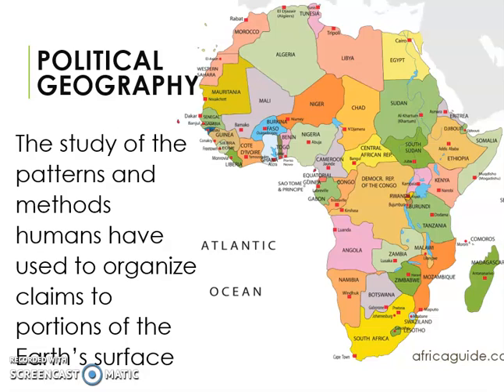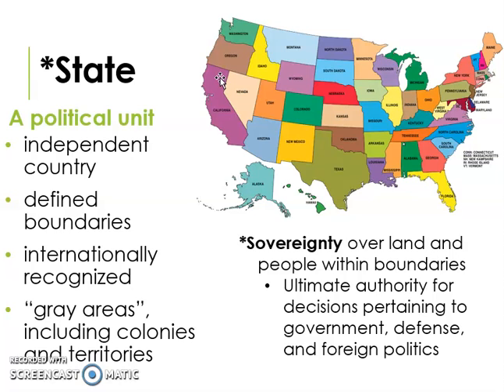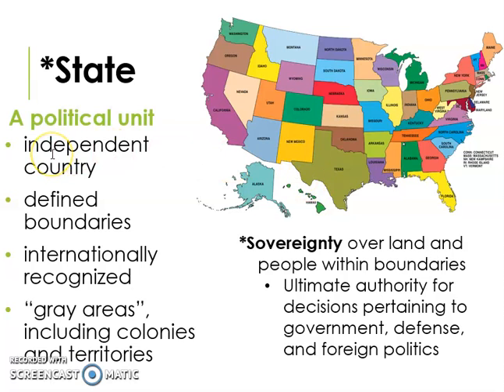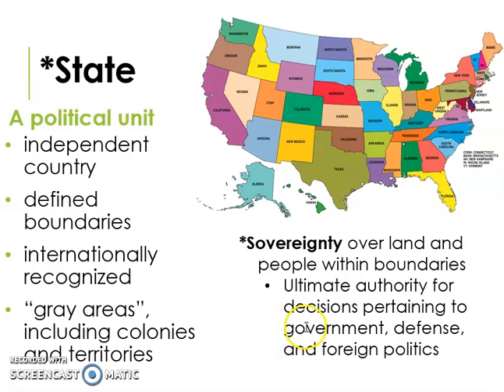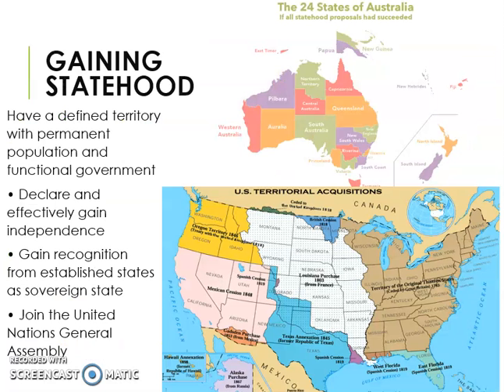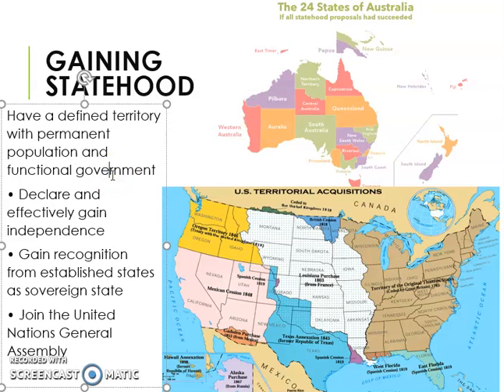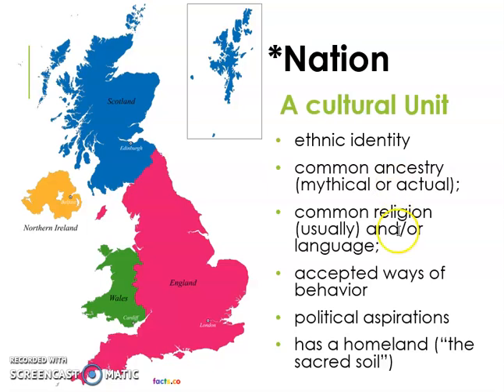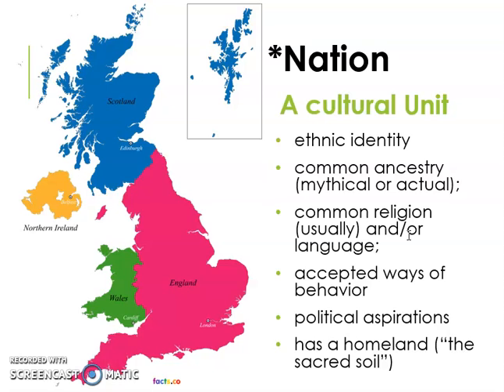Intro to Political Geo Part 1